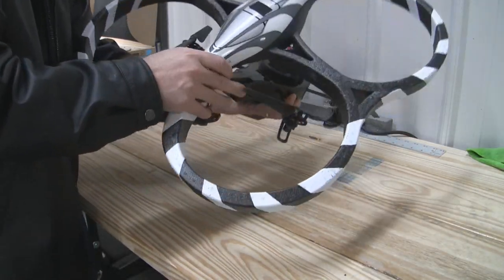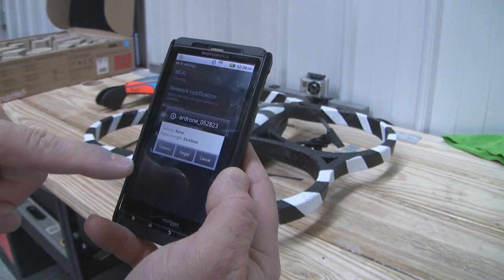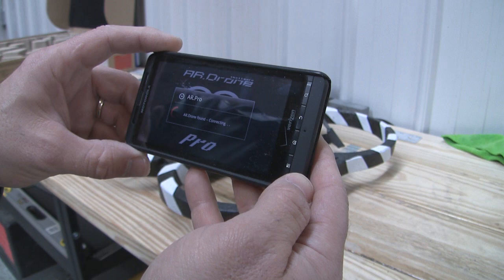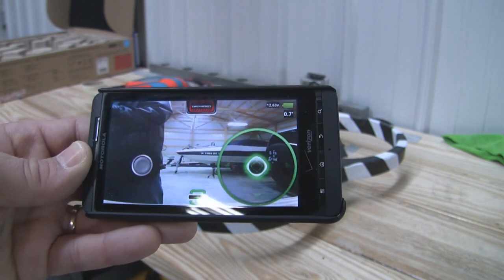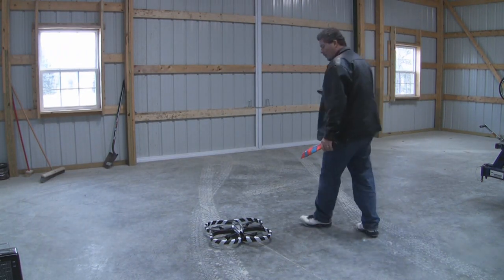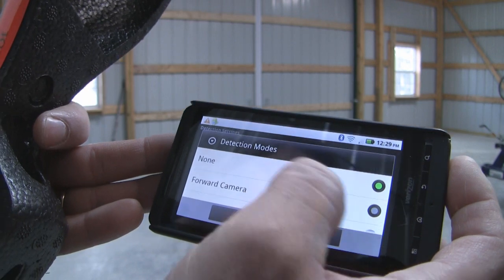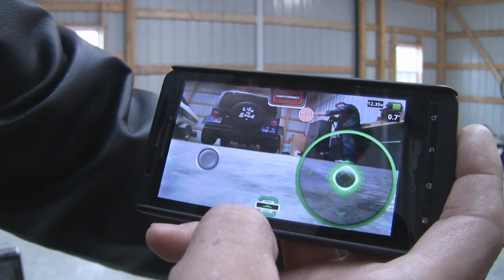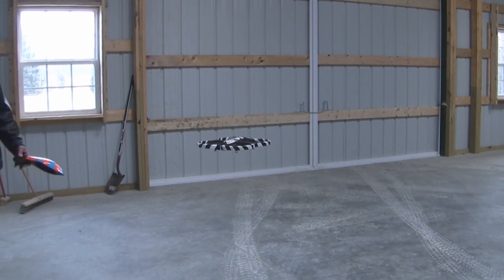Jetlag2222 AR.Drone - Object Tracking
recently some developers have started releasing software for the Android phone that will control the AR.Drone and gives access to advanced features of the drone, such as object tracking.   This is an extremely exciting feature as you will see in the video.   Enjoy.